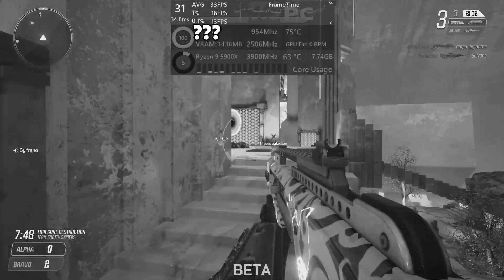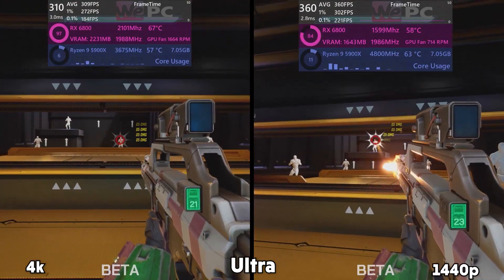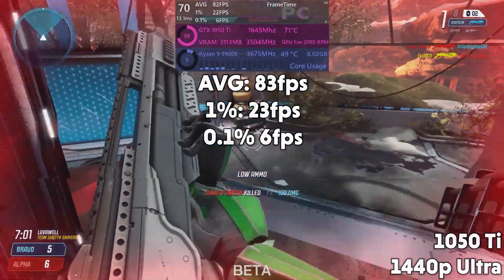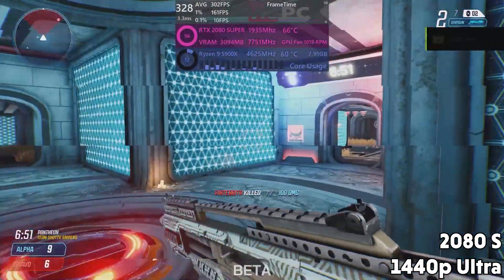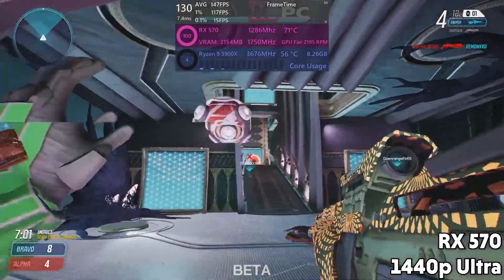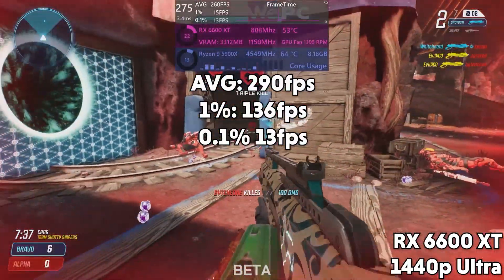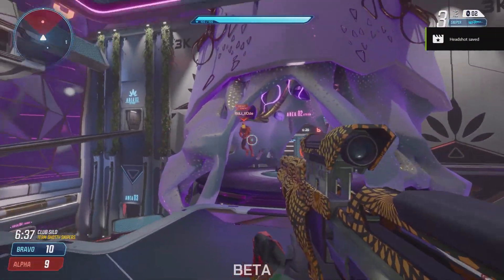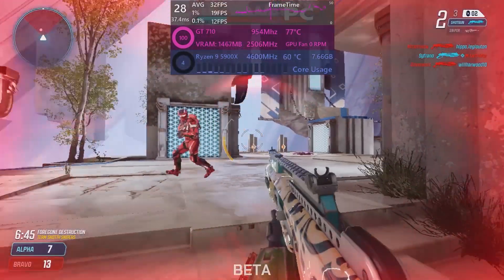Splitgate Will run on anything! - Splitgate Beta Benchmark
Hello and welcome to WePC, My name is Jack and today we're going to be taking a look at my Splitgate Beta Benchmark Season 0, I tested on a few GPUs that I thought would decently represent the wider range of owned GPUs.
Splitgate is very very well optimized, with great performance, and has little trouble running on even the least powerful GPU we have here at WePC! This Splitgate Beta Benchmark was a really fun one!

What hardware do you own? Please let me know down in the comments section below, we love hearing from our viewers and we really encourage you to get involved!

Timestamps ⬇

0:00 Intro
0:36 Benchmark Explanation
0:55 Results Graph
1:03 Pre Benchmark Stuff
1:27 1050 Ti
1:47 1660 Ti
2:07 RTX 2070 Super
2:29 RTX 2080 Super
2:49 RTX 3060 Ti
3:09 RTX 3070
3:29 RX 570
3:49 RX 580
4:09 RX 6600XT
4:31 RX 6800
4:50 Conclusion
4:59 Mystery GPU
5:38 Conclusion
5:52 Outro

Our test bench ⬇

CPU - Ryzen 9 5900X
CPU Cooler - Fractal Design Celsius 240mm
RAM - 32GB Corsair Vengeance RGB @ 3200Mhz
MOBO - Aorus x570 Elite
GPU(S) - Listed Below
Boot drive - Sabrent Rocket M.2 2TB
PSU - Fractal Design 860 ion Plus

🔍 Find the GPU tested below:

2080 Super
RX 6800
1050 Ti
RTX 3070
RX 570
RTX 2070 Super
GTX 1660 ti
RTX 3060 Ti
GT 710
RX 580